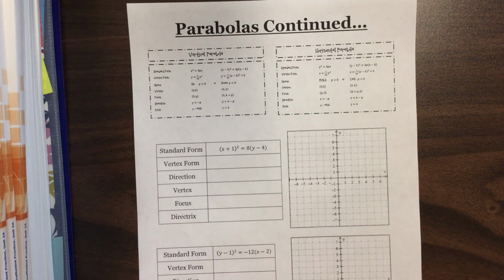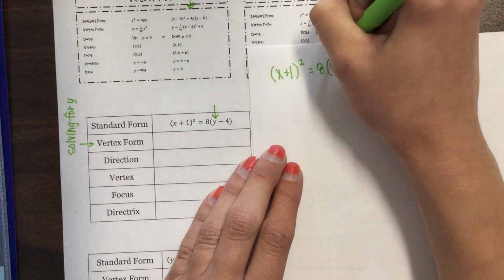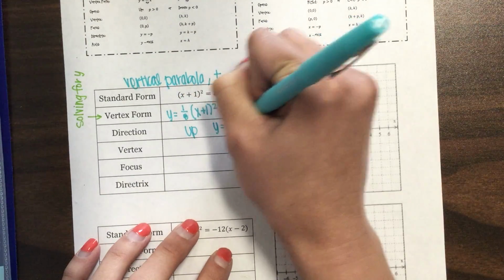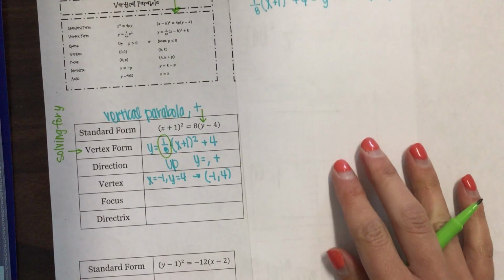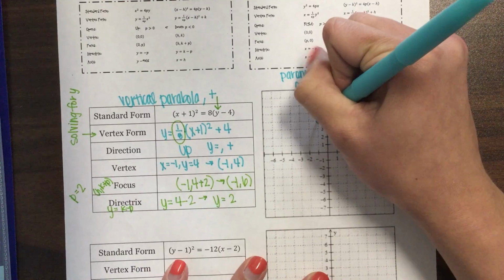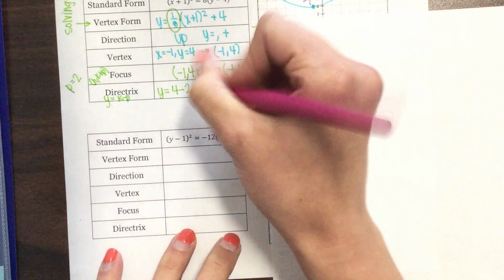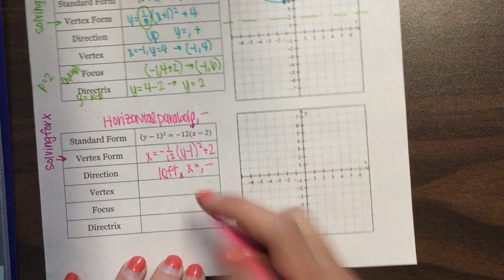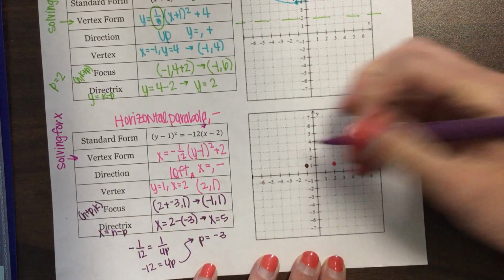11 2 Parabolas day 2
I meant to say vertex form, not standard form at the beginning.